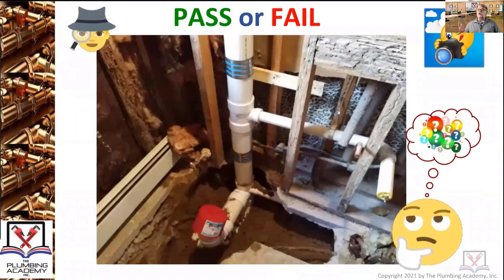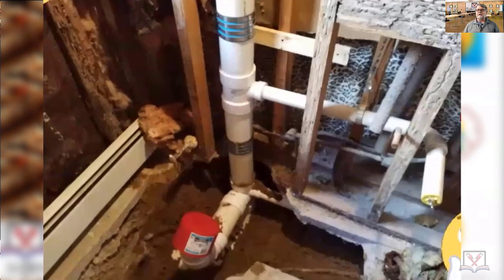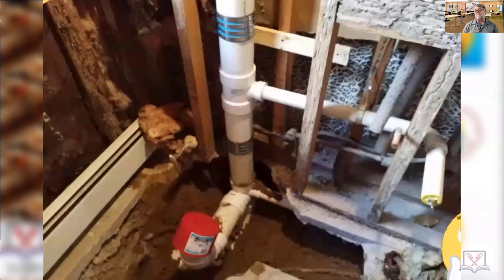No Hub Clamps-(Elastomeric Sealing Sleeves) & PVC pipe.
Pass or Fail - Is it okay to use no hub clamps on PVC? Will this pipe pass inspection? You are the inspector. What do you think?